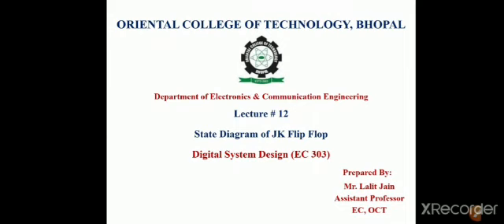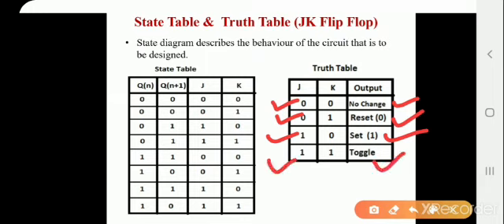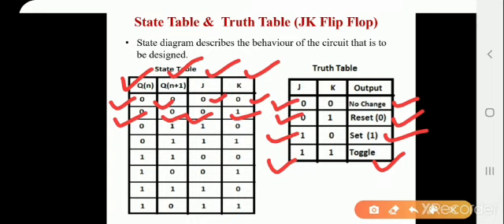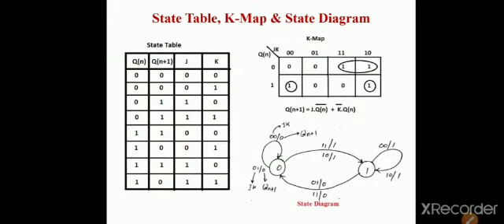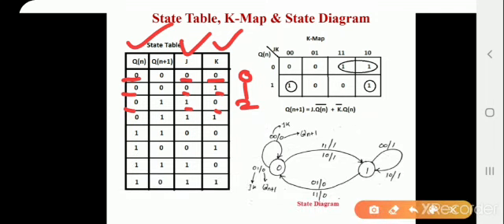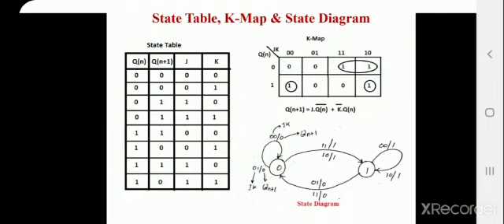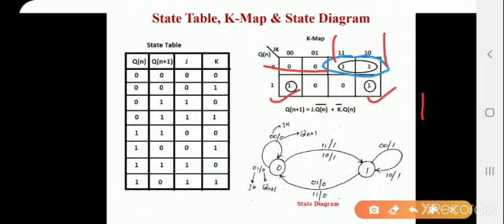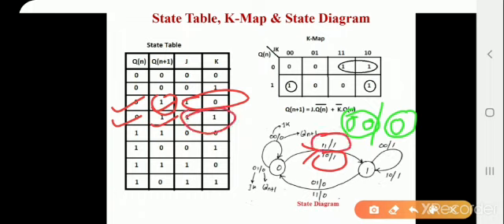State Diagram of JK Flip Flop Lalit Jain